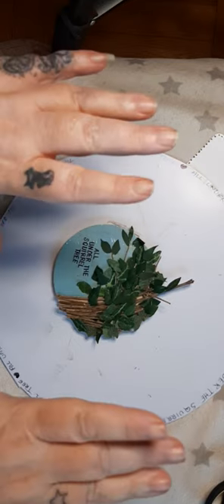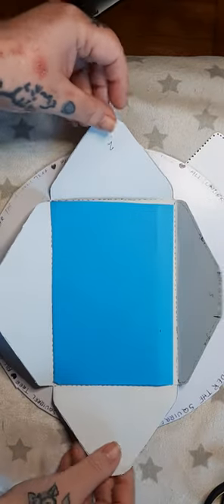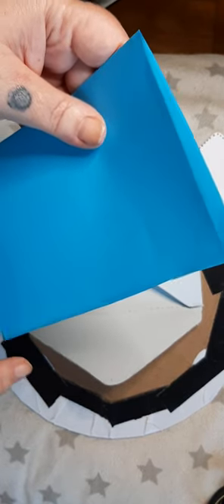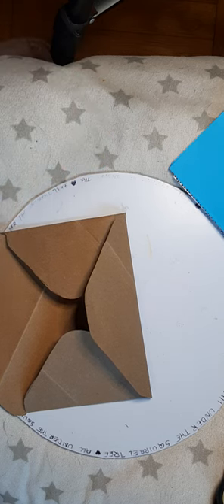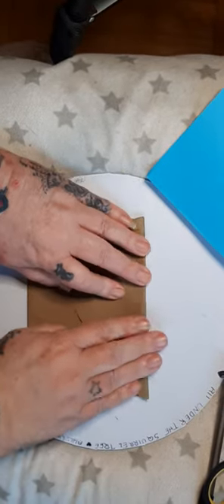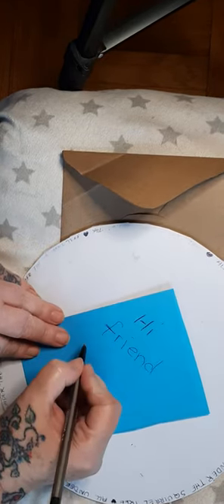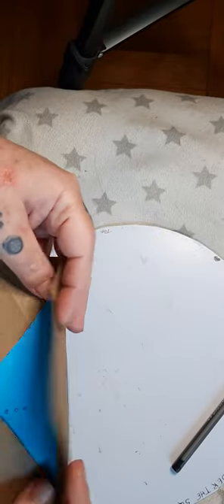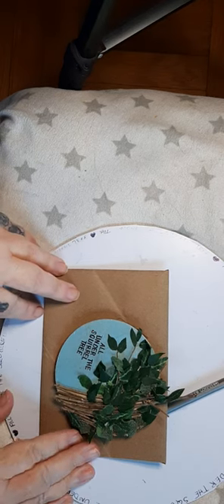easy card and envelope templates 😊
simple template for a card and envelope set.  With holidays ahead it's perfect. you can use any paper, add any embellishments you like. Have fun!